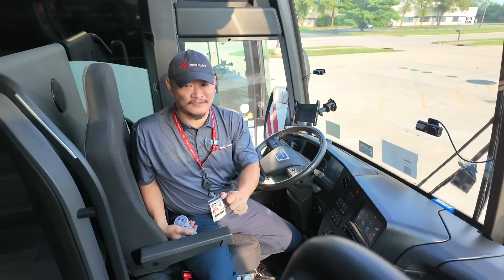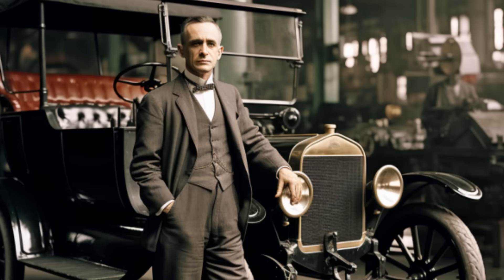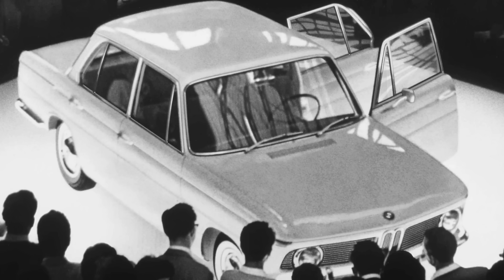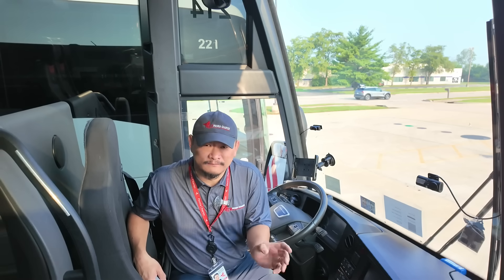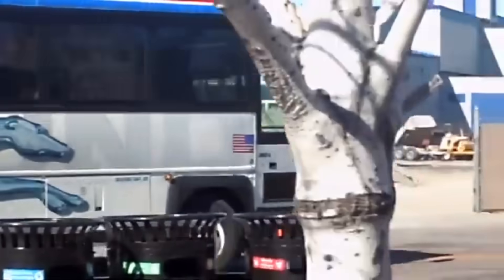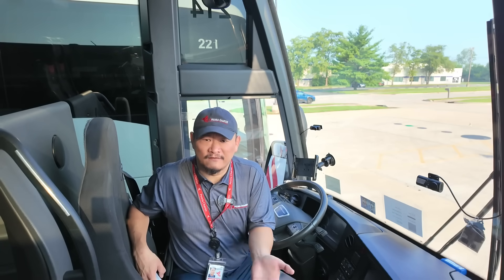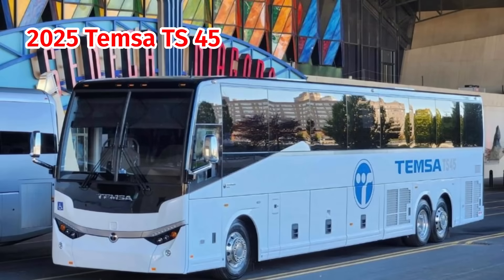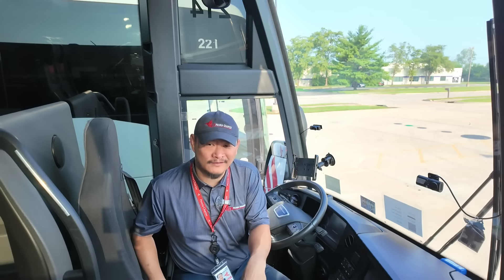The Kinky secret behind Coach bus designs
There is a hidden Design element for Cars called the Hofmeister Kink which also applies to the way buses are designed also.

Check out Bus and Motorcoach new to get all your headlines of what's going on in the Motorcoach industry here in the US

Check out their YouTube channel with 1 minute videos that covers the latest in the Bus and Motorcoach Industry!